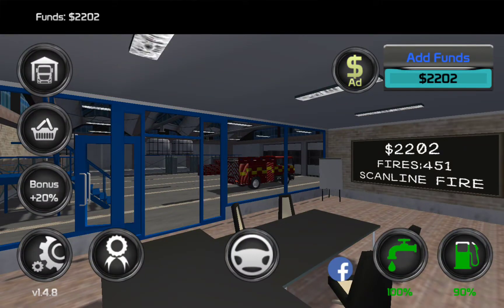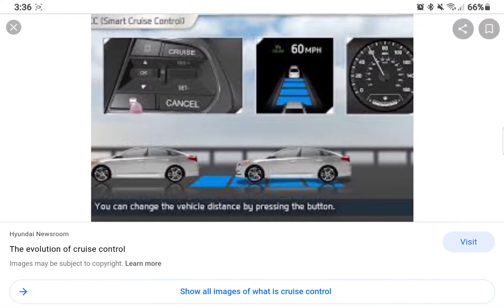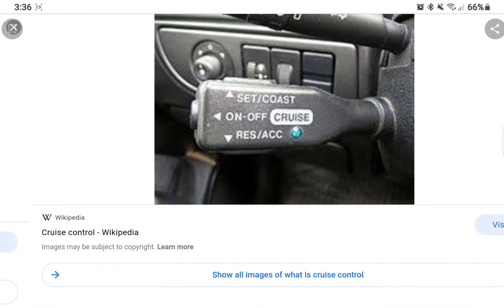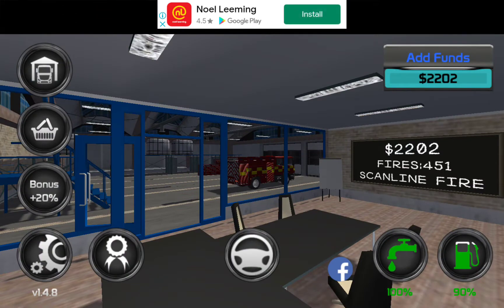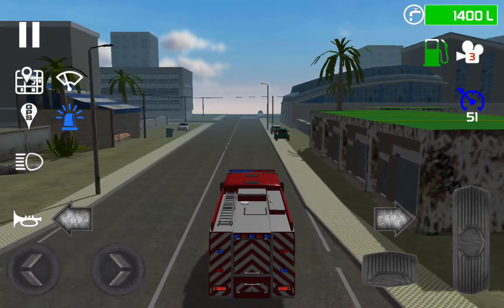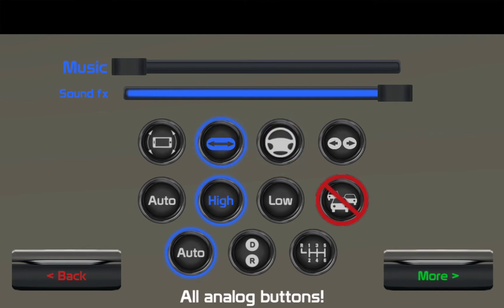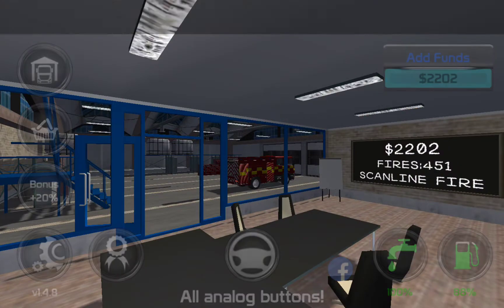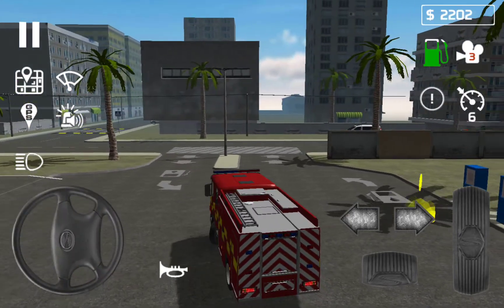SKISOSOFT CRUISE CONTROL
IN TODAYS VIDEO I WILL TRY TO TEACH YOU HOW TO USE CRUISE CONTROL ON SKISOSOFT